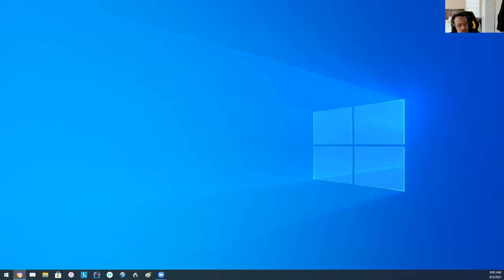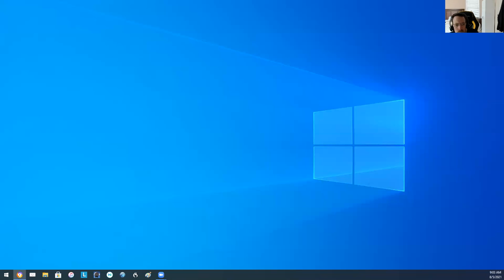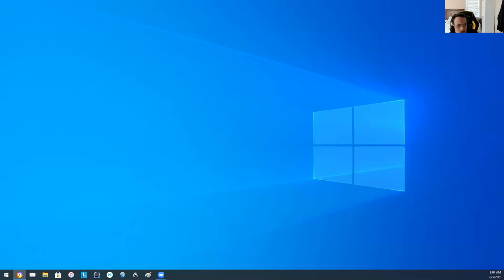Avast Web Browser